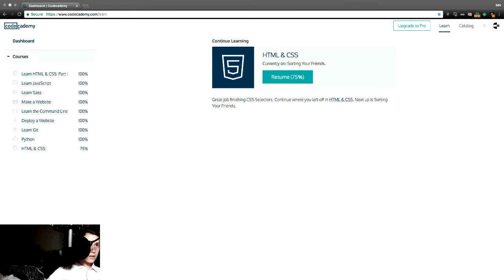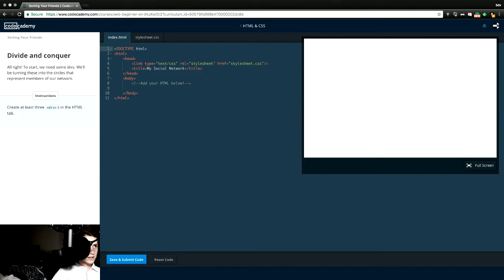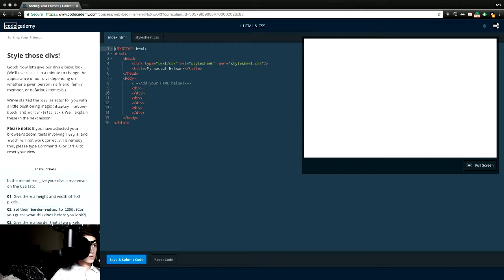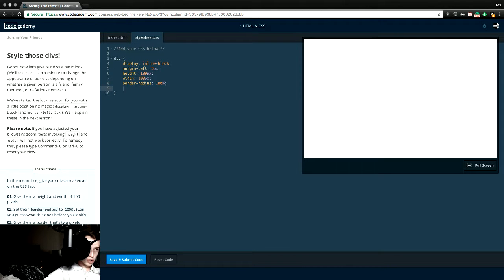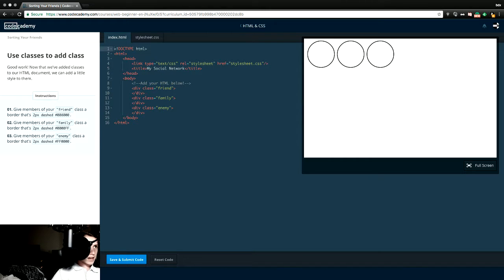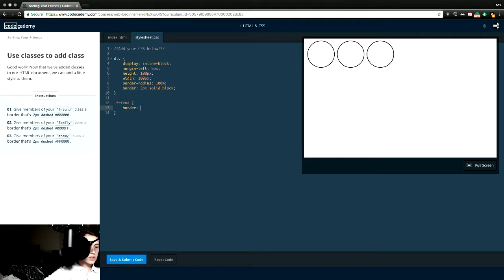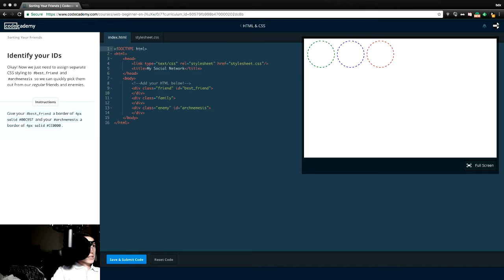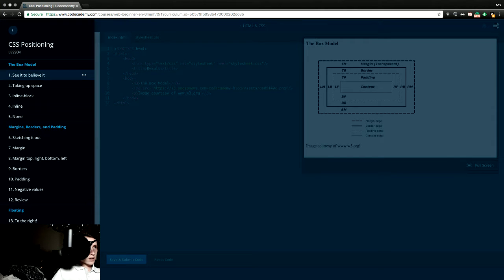Day 70 - Year of Streaming & Learning to Code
HTML & CSS